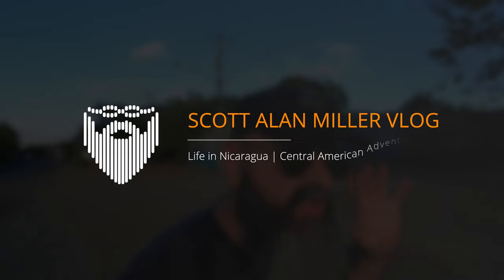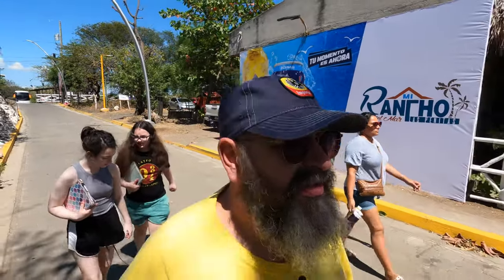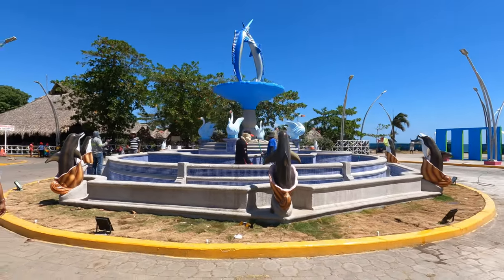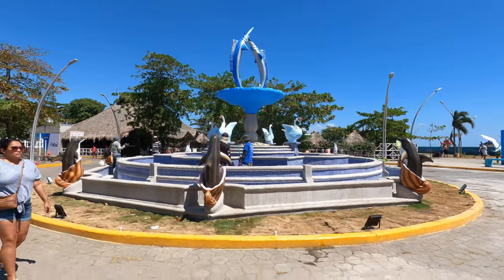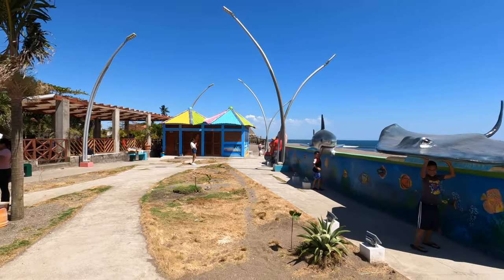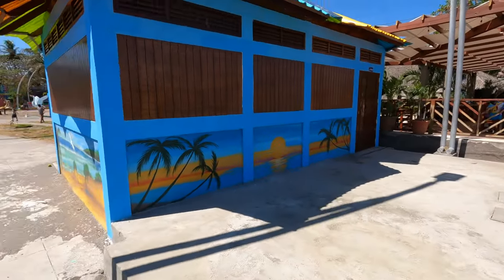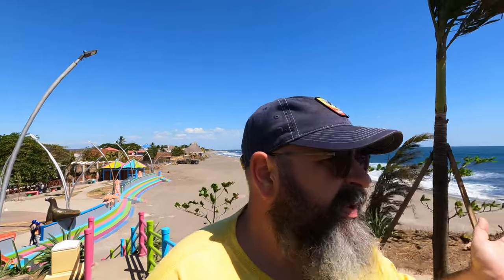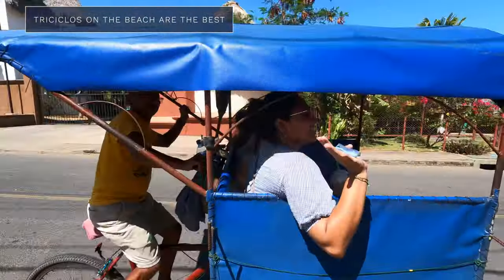New Malecón at Playa Las Peñitas 🇳🇮 Poneloya León Nicaragua Beach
The malecón (or pier) at Las Peñitas, Niaragua just outside of the city of León is getting a much needed facelift. Today Marcela and I take my daughters out to check out the new fountain, the mirador, and walk the beach before heading to Pirate's Point at the Simple Beach Lodge for some lunch on the sand. The kids were most excited to play with the hotel's new kittens.

25 March 2023

Linux Administration Best Practices by Me:

Chapters
0:00 Welcome
1:18 Malecon
6:05 Mirador
7:17 Triciclo
12:32 Simple Beach Lodge